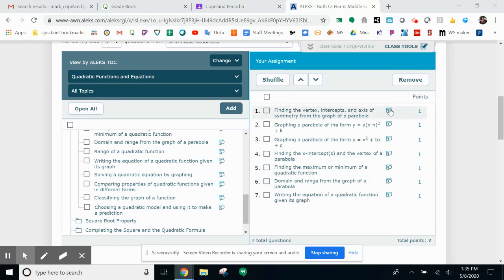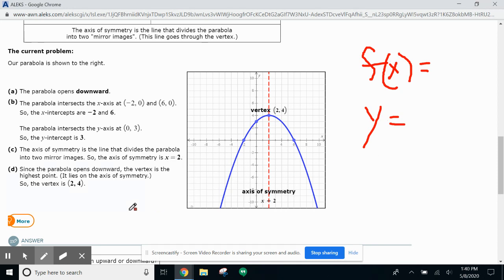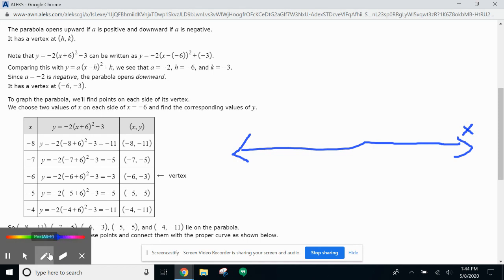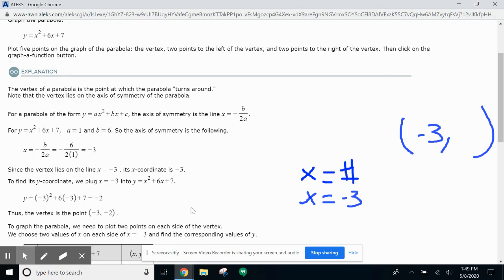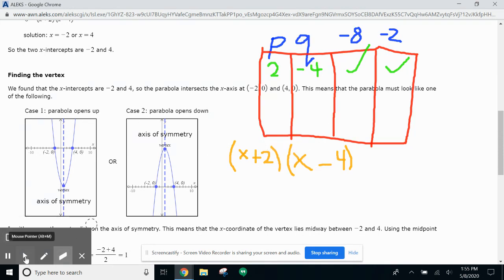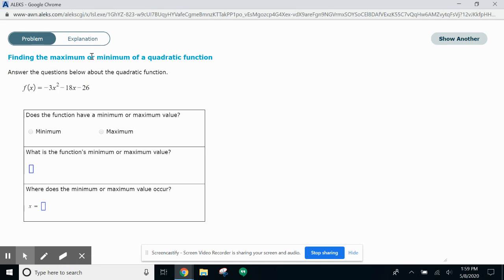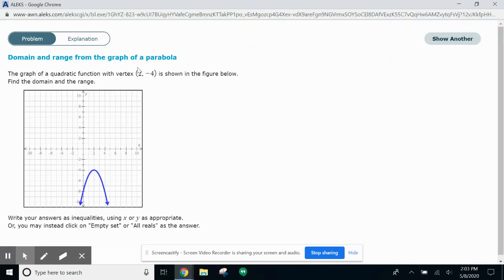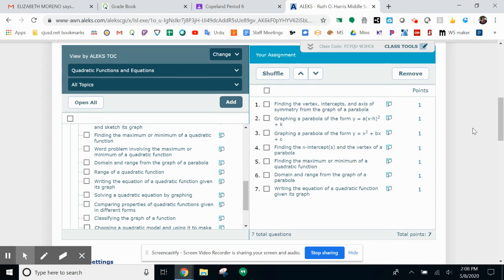Graphing with Quadratics